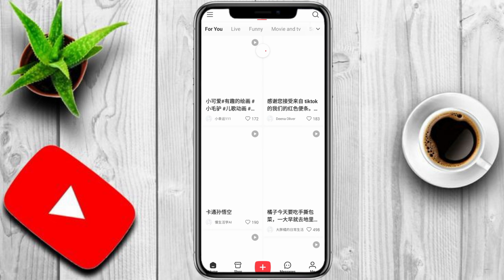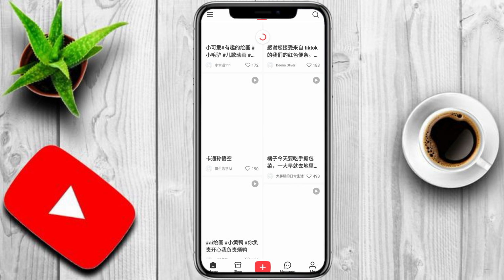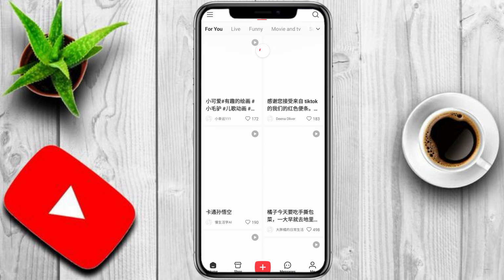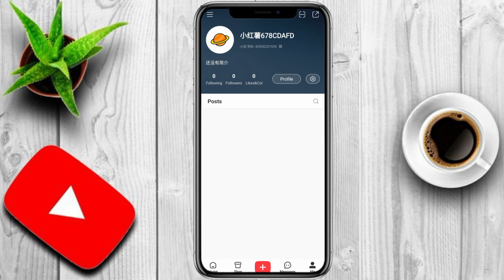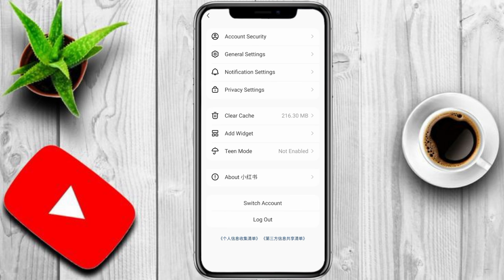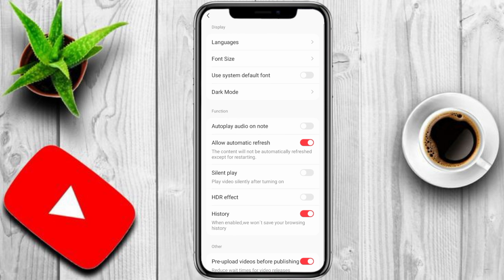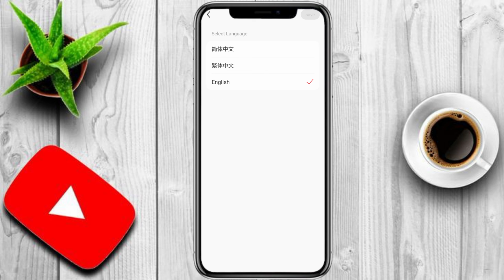How to Change the Language to English on RedNote.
Get the most out of RedNote by switching to English! In this quick and easy tutorial, I'll show you how to change the language settings on RedNote to English.

Follow along as I guide you through the step-by-step process. Whether you're a new user or just need a refresher, this video will help you navigate RedNote with confidence.

Timestamps:

00:00 - Introduction

00:35 - Accessing Language Settings

01:00 - Changing Language to English